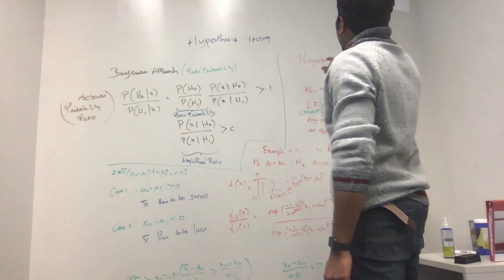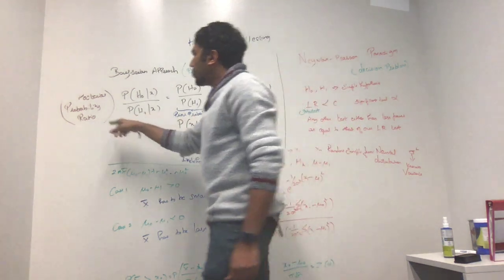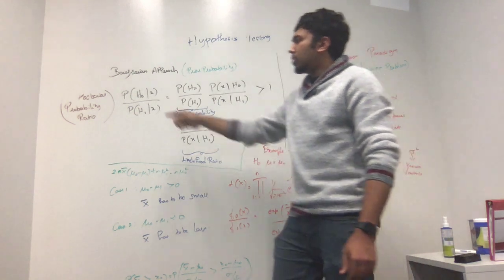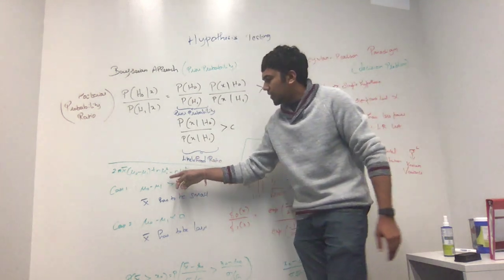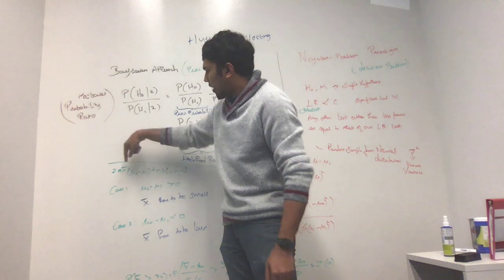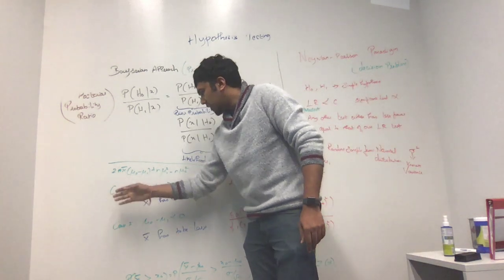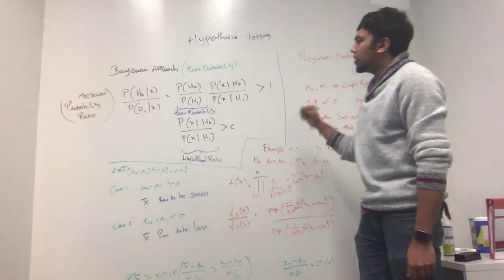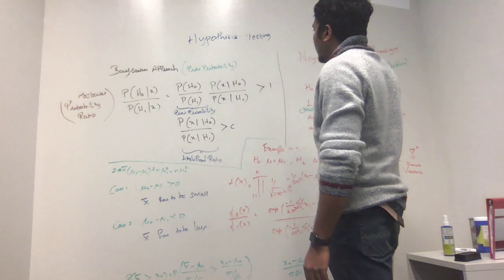Neyman Pearson Lemma